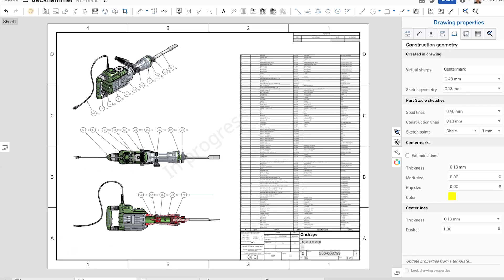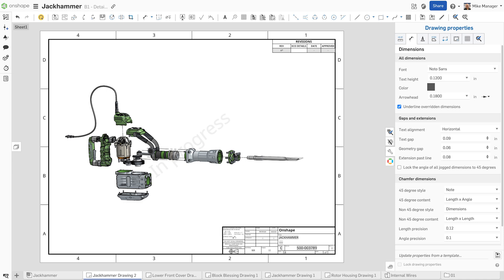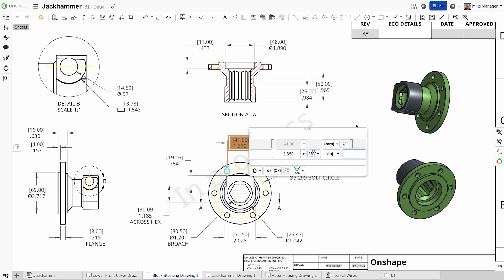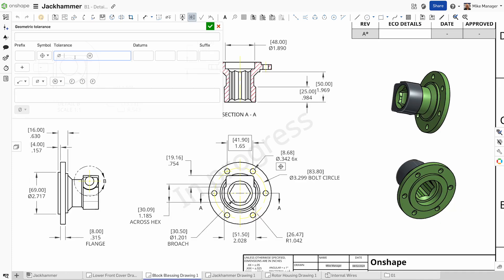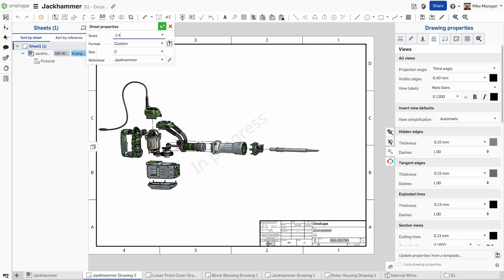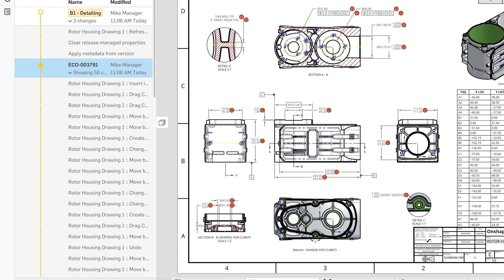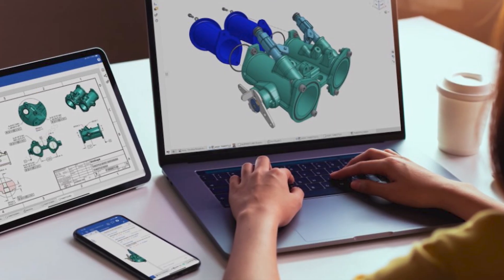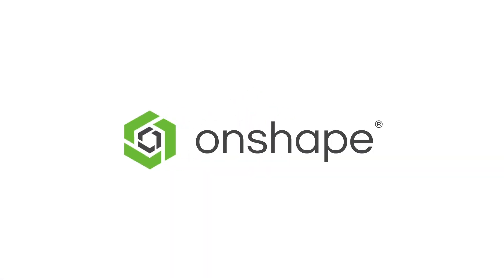Onshape Drawings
Onshape's cloud-native detail drawings are built in your browser and accessible on any device with drafting features like section and detail views, precise tolerance annotations, GD&T support, and customizable templates for ANSI, ISO, and internal standards. Generate inspection and assembly drawings with exploded views, part lists, and revision tracking through Onshape's built-in release management. Secure cloud access ensures your drawings are always viewable, even on phones and tablets.